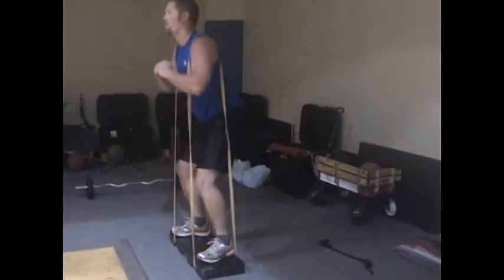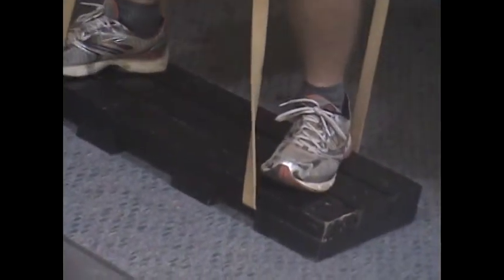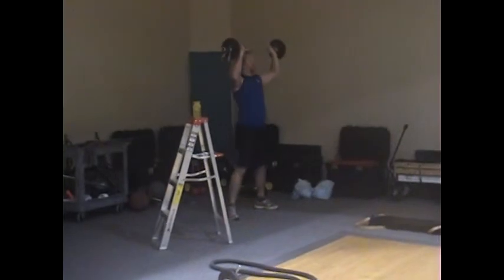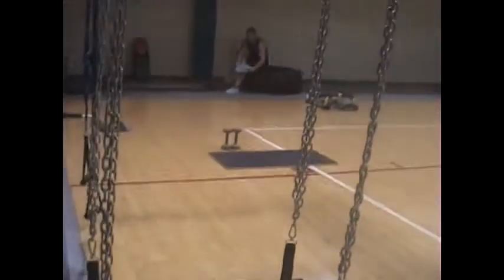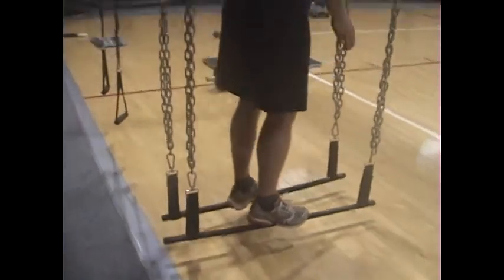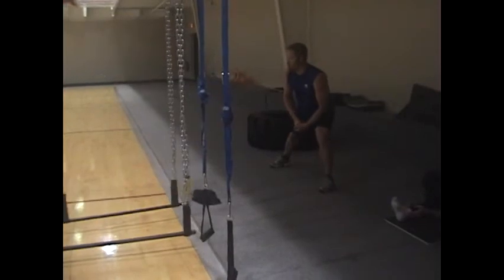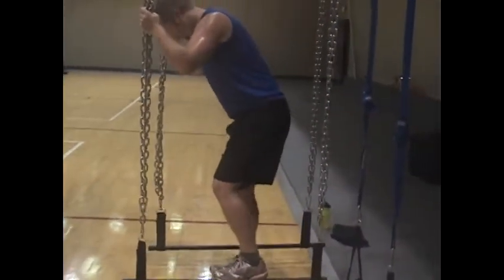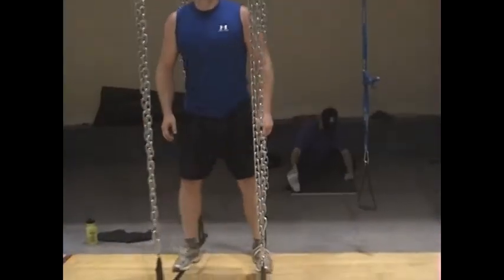Dofitness- Platform Squats & Bars-Chains Fun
Inspiring words from Bruce Lee...
"A sincere desire to do it right.-I couldn't go wrong because what I always like about myself is this stick-ability toward quality and the sincere desire to do it right."
Stick to something, work hard, and believe in it...you are the captain of YOUR SHIP! With love...Dofitness